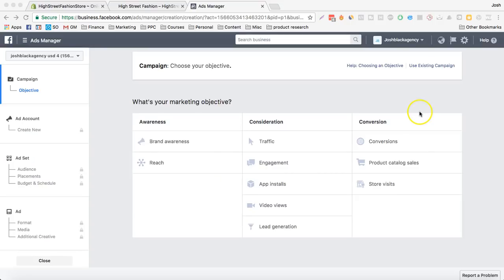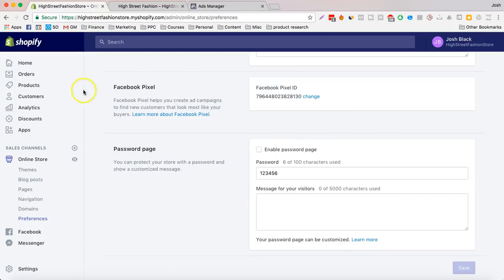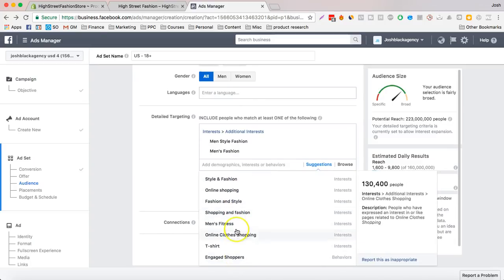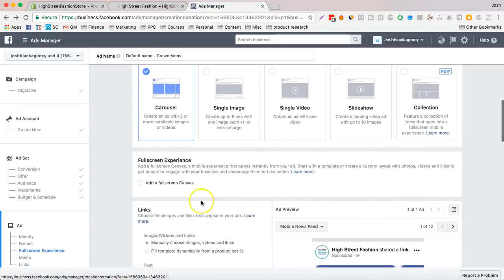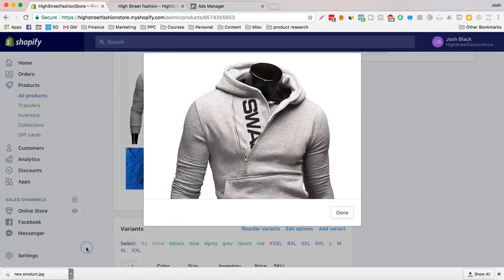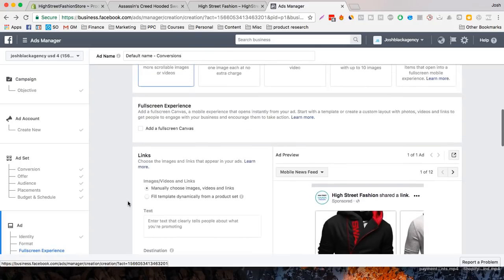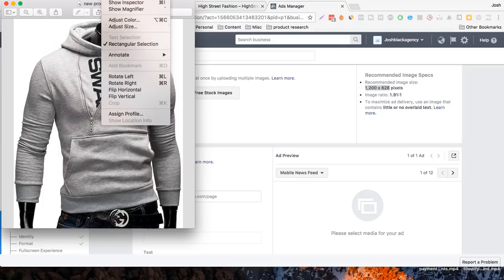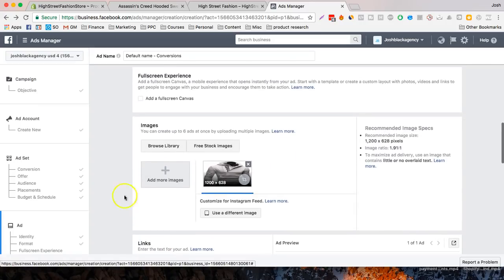how to make facebook ads for shopify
[Facebook Ads Shopify Tutorial] Step-By-Step Facebook Ads Setup - Shopify Beginner-Friendly And 2018

🔥 Join Our 7 Day competition Get Free Mentoring!
👋 About this channel :
I'm Josh Black,
I teach people how to earn passive income, and live the best life you can, with the freedom to do the things you want to do always. Come say hi on social media, I respond to every message and I always will. Remember you can completely change your life at any time, you just need to start.